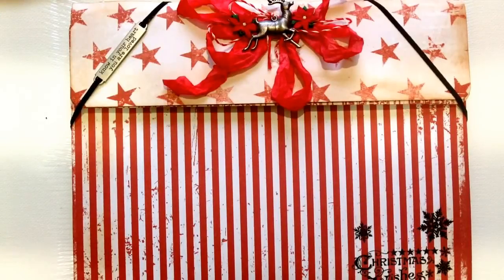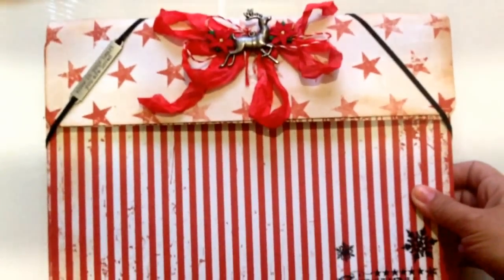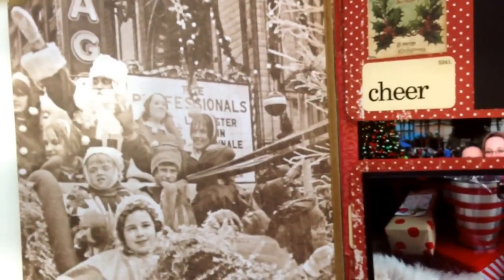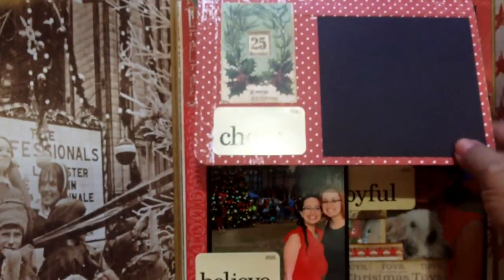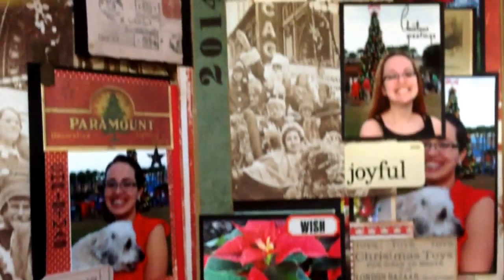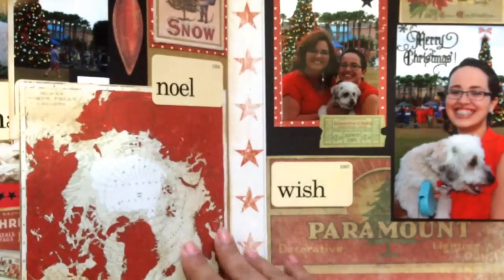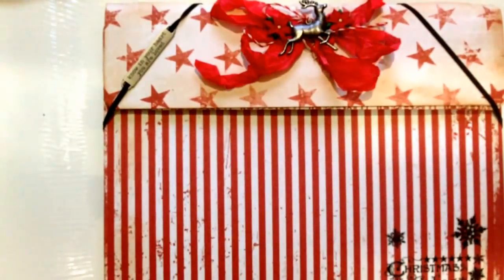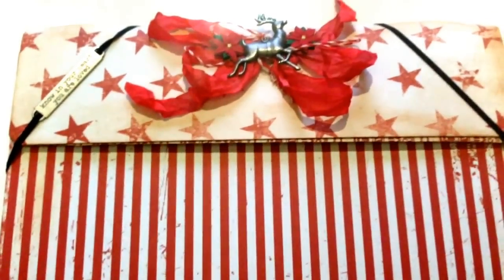Tim Holtz Merriment Collection Christmas file folder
Last project of this year using the Merriment collection from Tim Holtz. Merry Christmas and Happy new year!